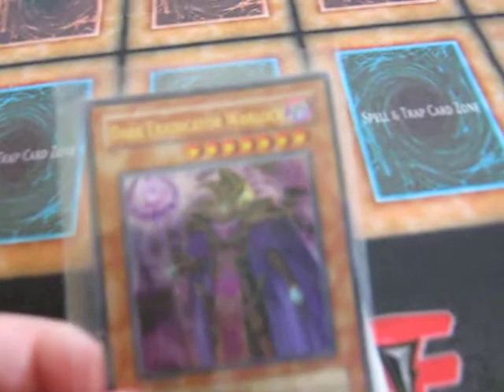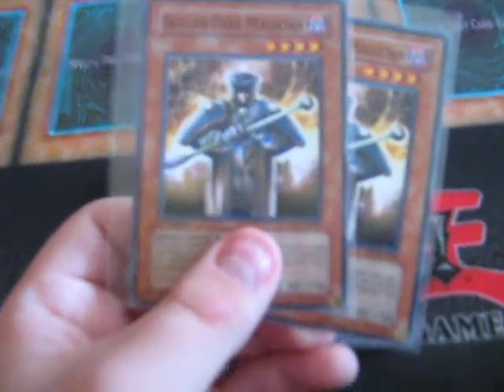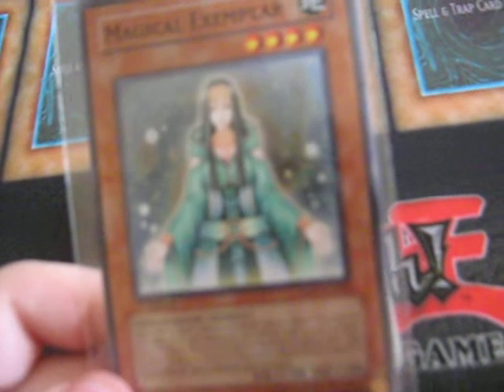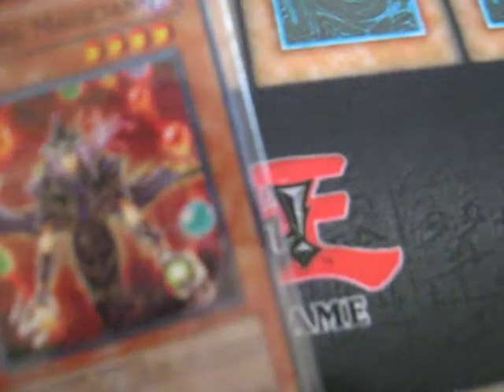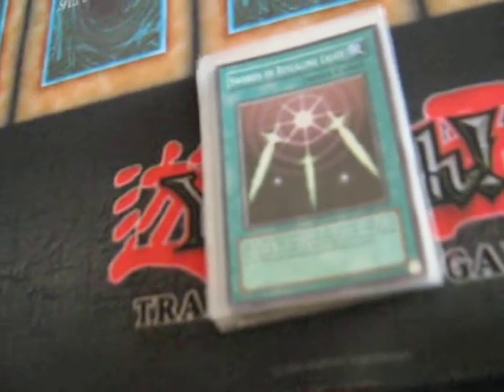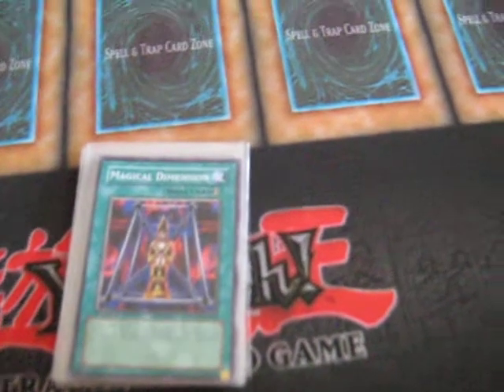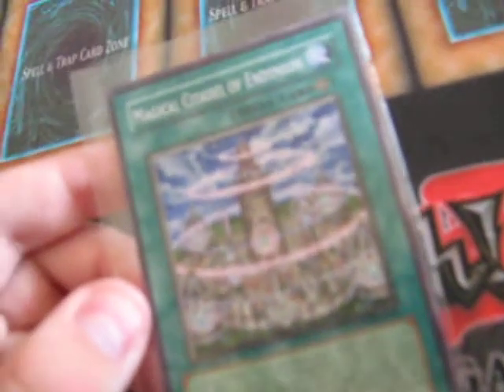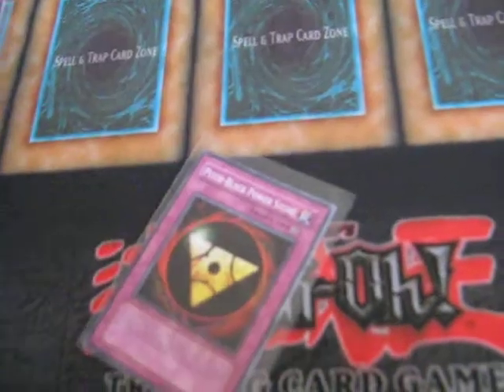Magician Deck Update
Just an update of my Magician Deck.